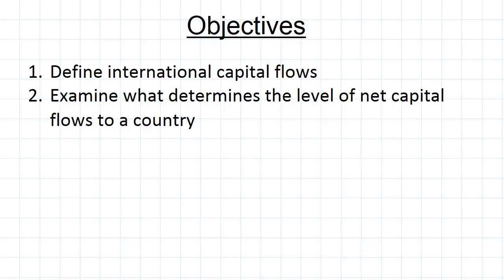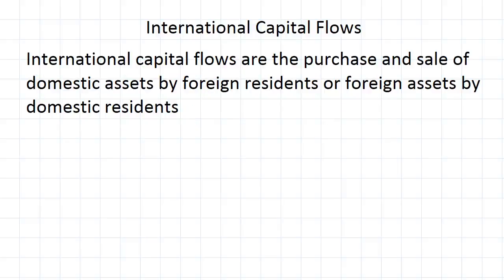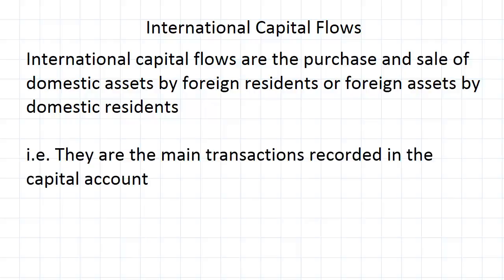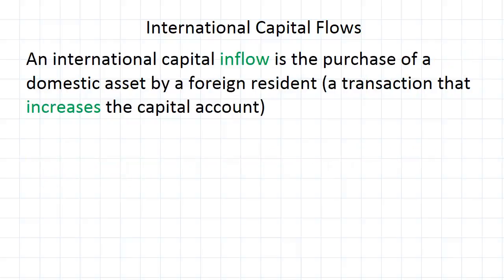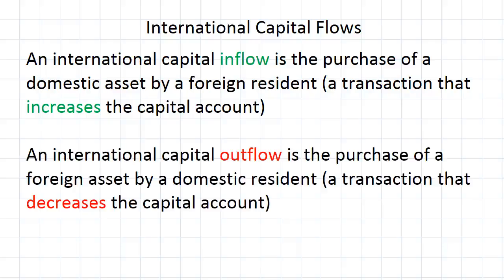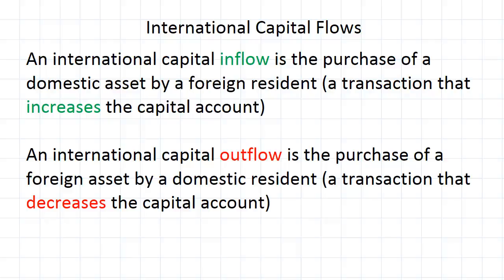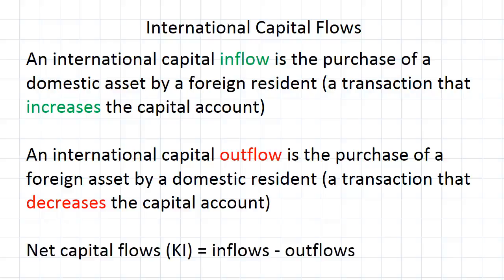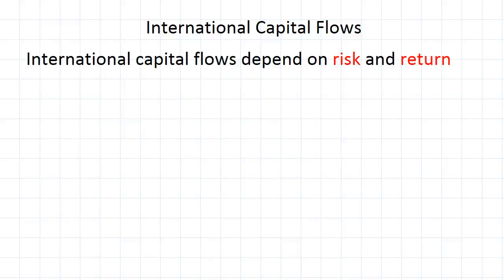Determinants of Net Capital Flows | Macroeconomics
for more FREE video tutorials covering Macroeconomics.